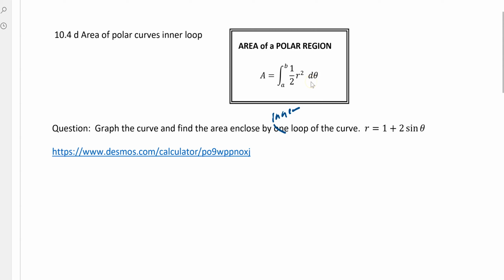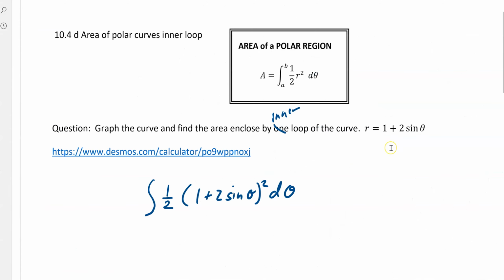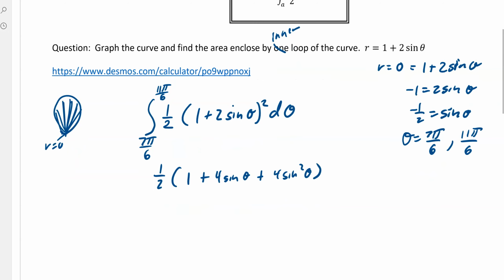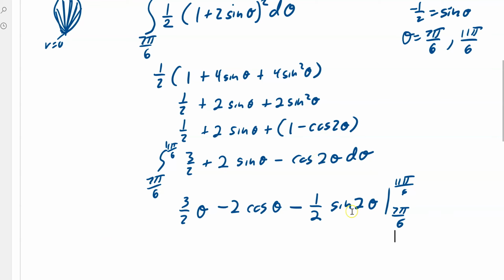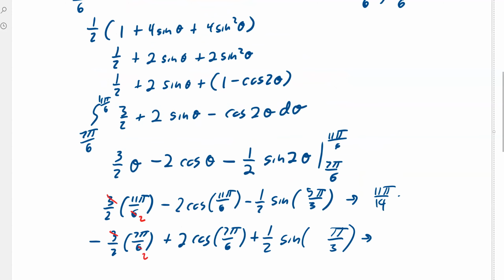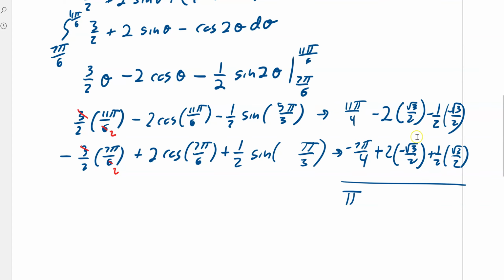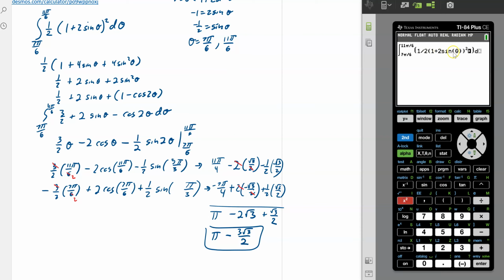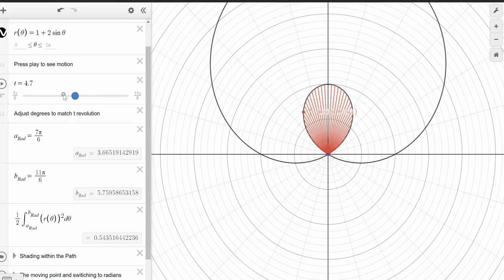10 4 d area of inner loop polar curve